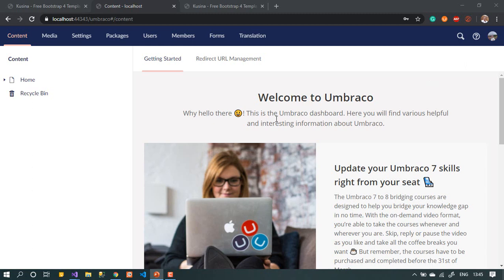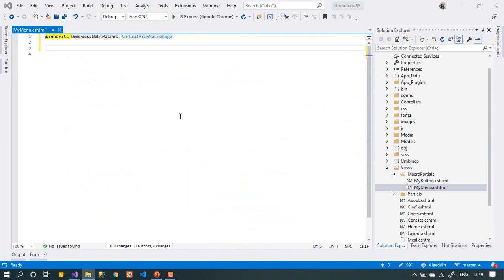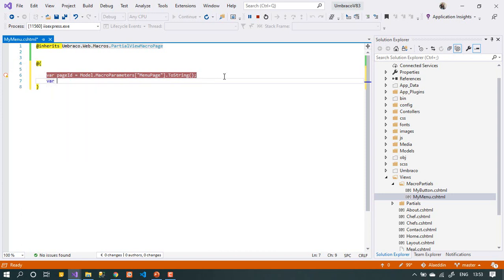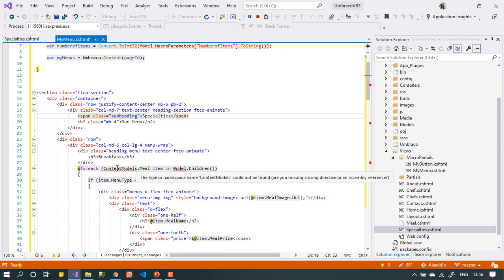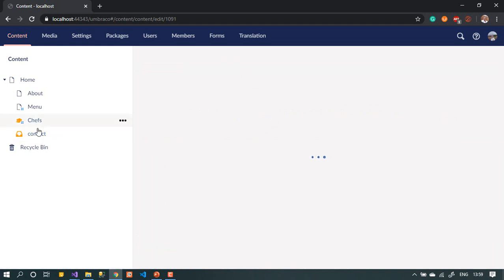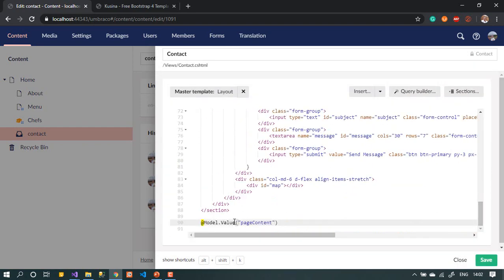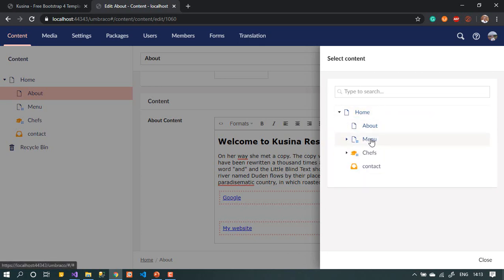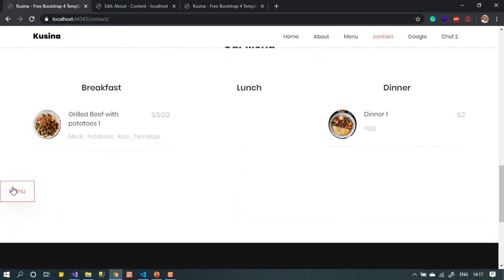Building website (Macros) Part 11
we are using umbraco 8 to build a dynamic website.
In this video we start building website using umbraco 8